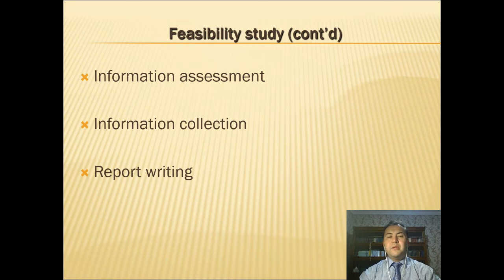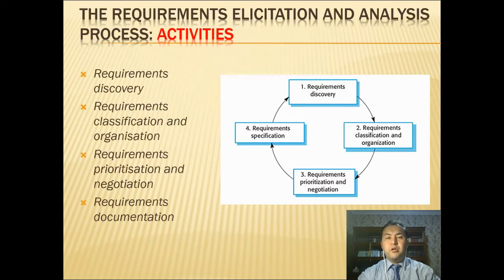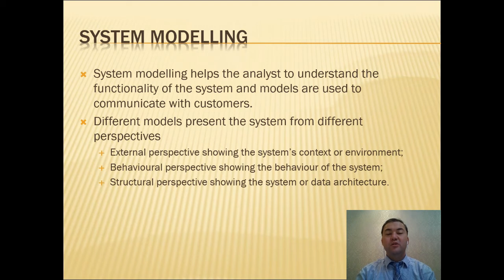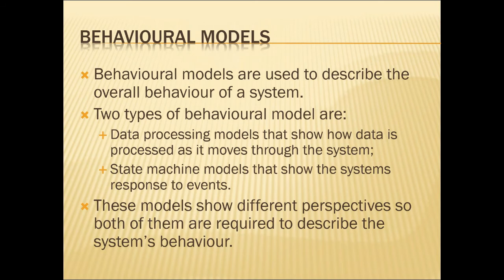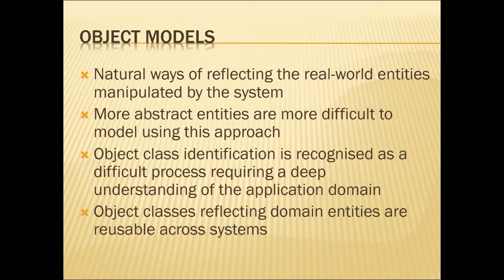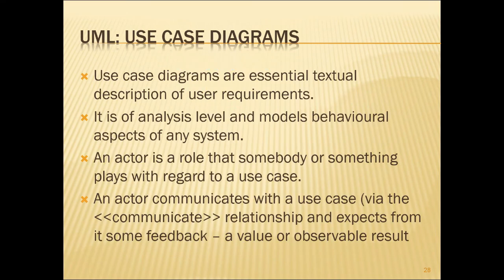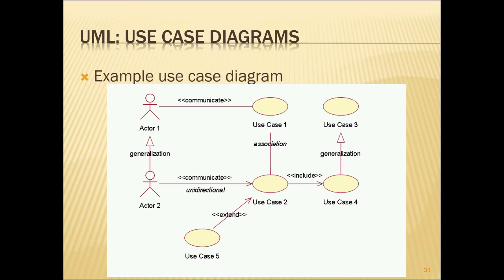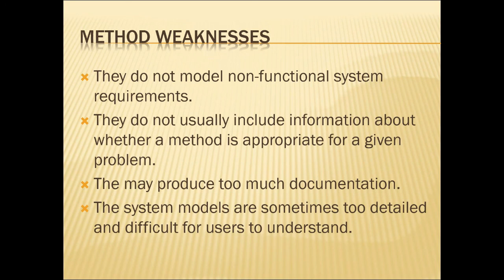3 - Model driven Architecture 11 3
Model Driven Software Engineering - Lecture 3